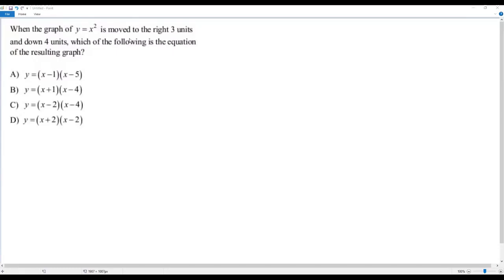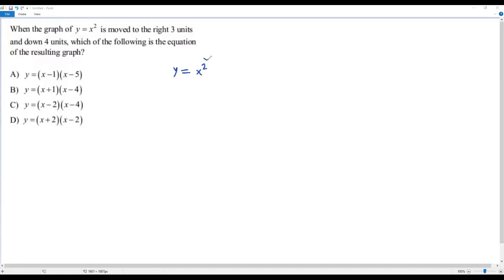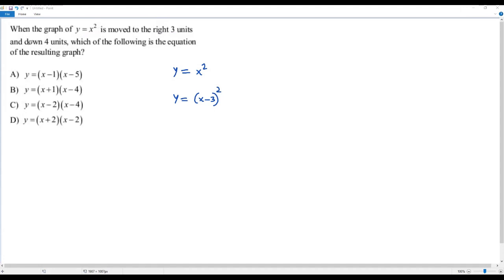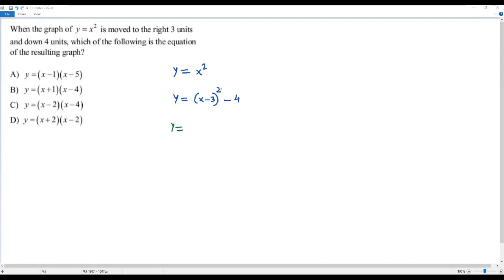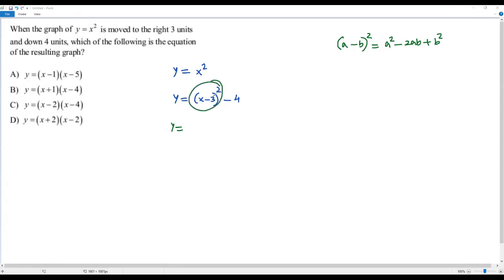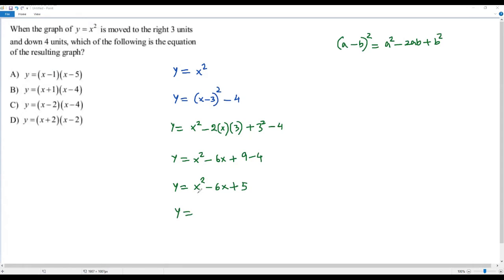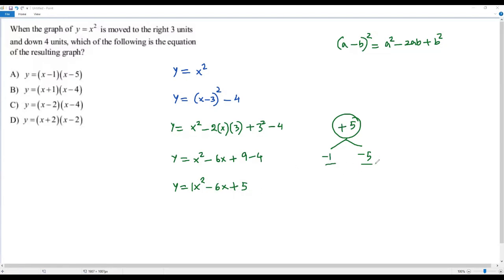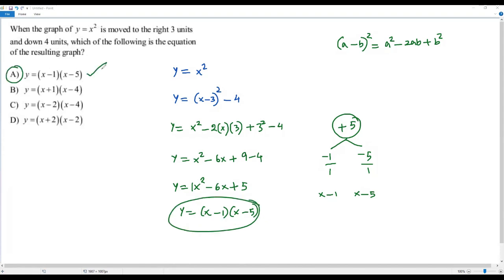SAt Math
When the graph of y = x^2 is moved to the right 3 units and down 4 units, which of the following is the equation of the resulting graph?

A)  y = (x – 1)(x – 5)
B)  y = (x + 1)(x – 4)
C)  y = (x – 2)(x – 4)
D)  y = (x + 2)(x – 2)